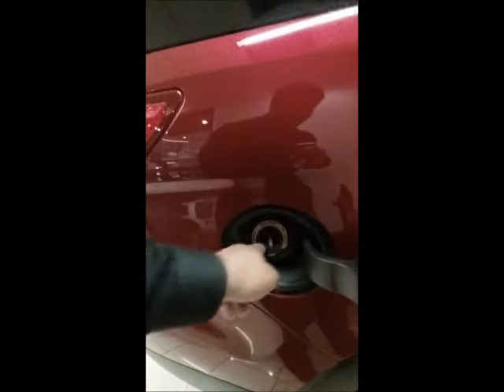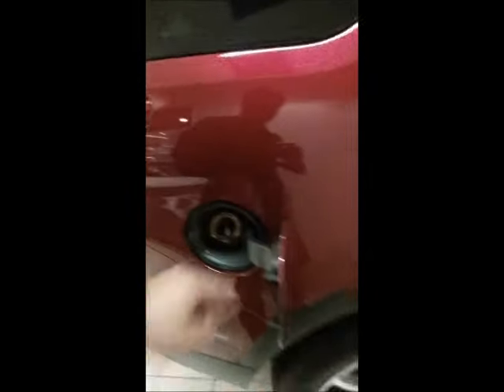Amys Explorer Preview by Chris White at Rusty Eck Ford